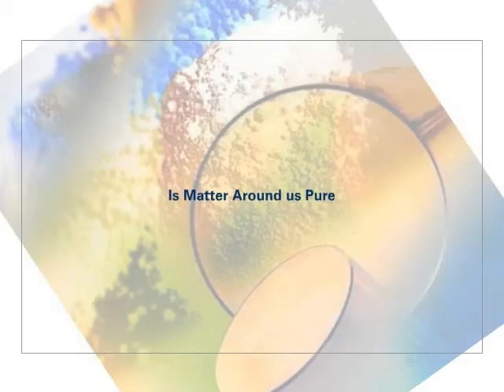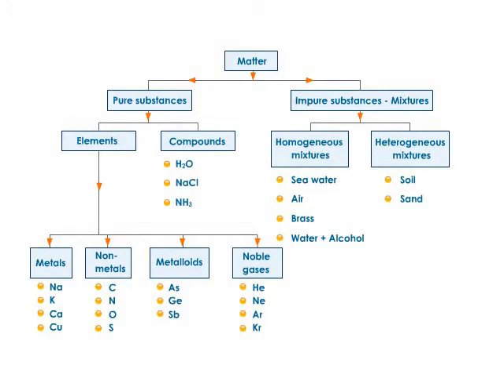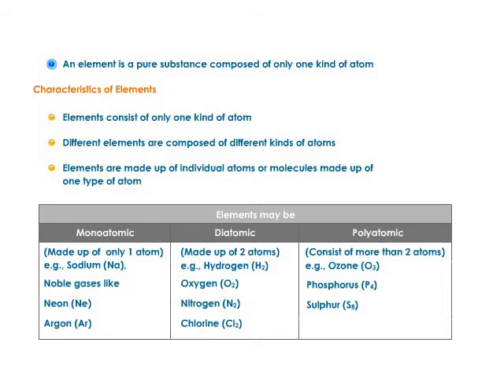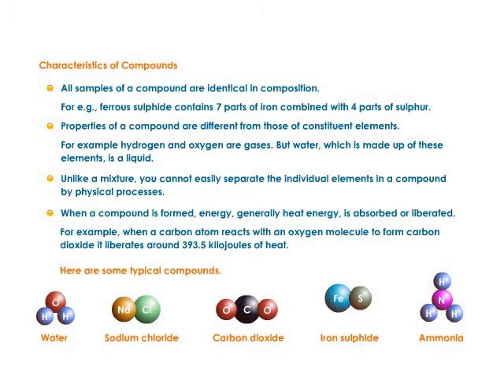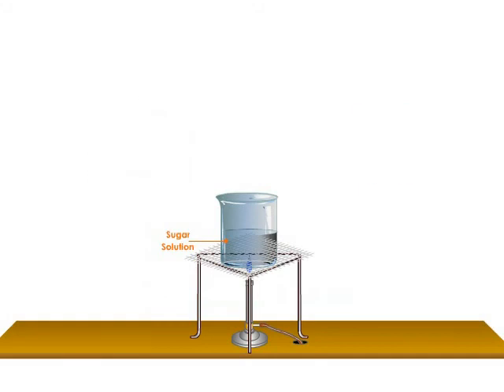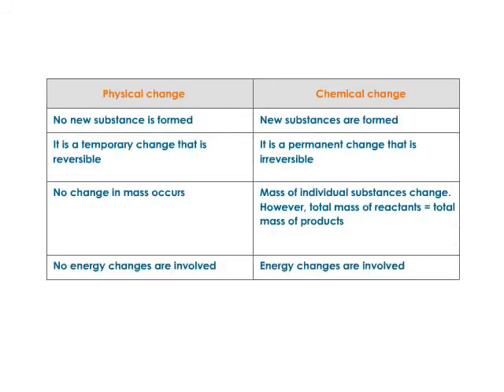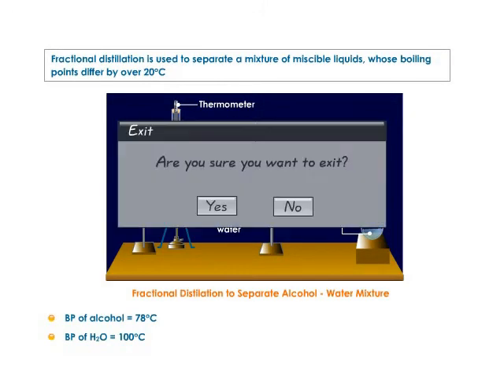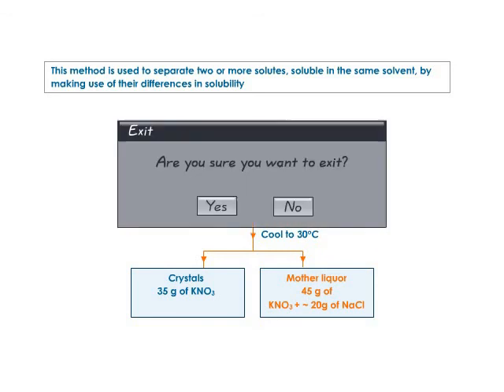Is Matter Around us Pure